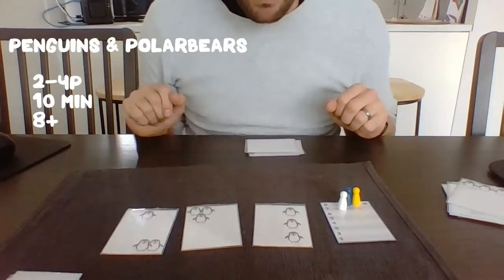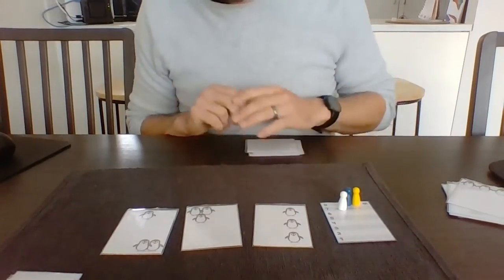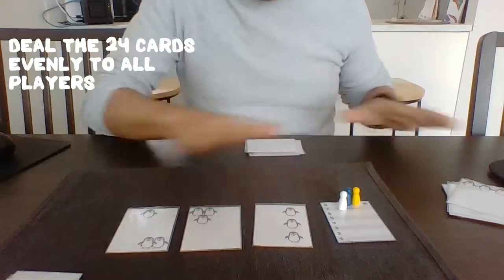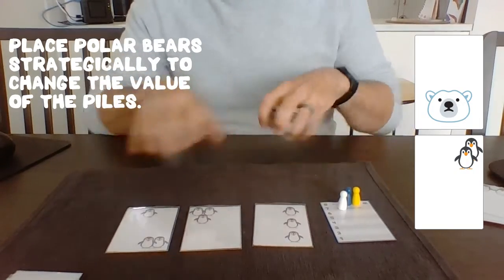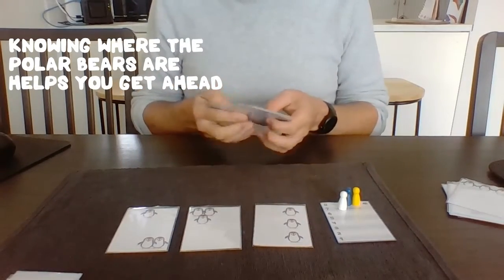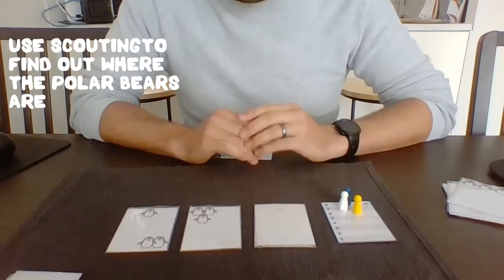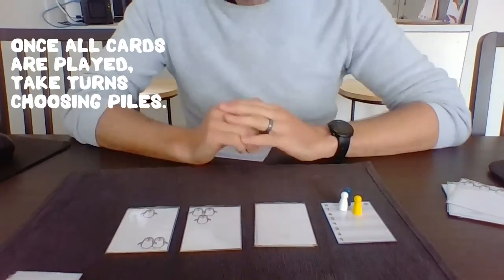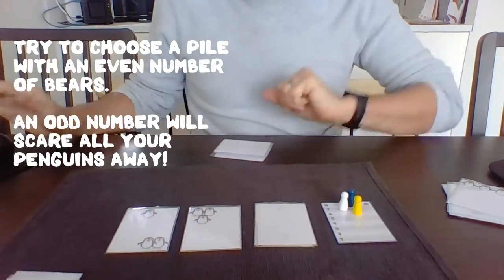Penguins & Polarbears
A short overview of the light, social card game Penguins & Polarbears by Bluebox Game Designs.